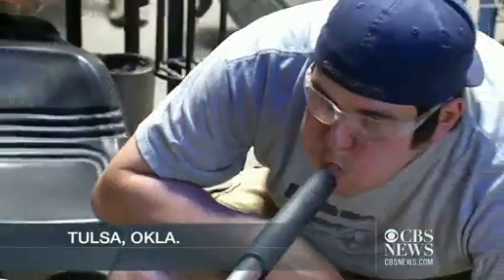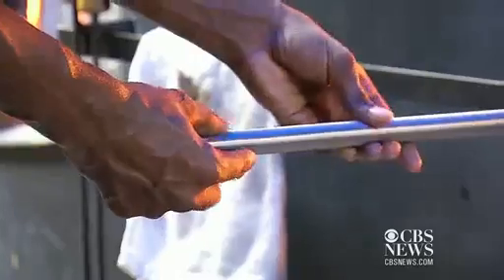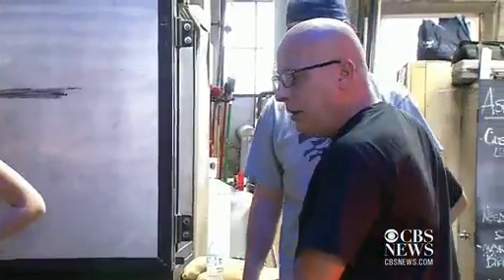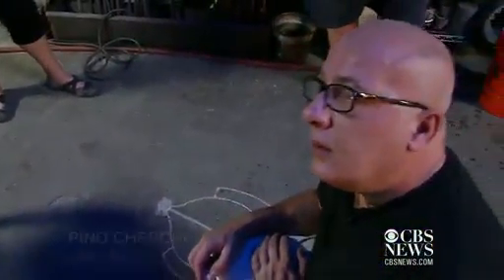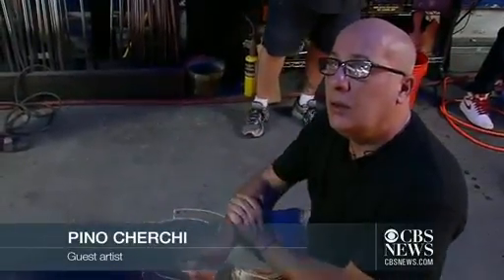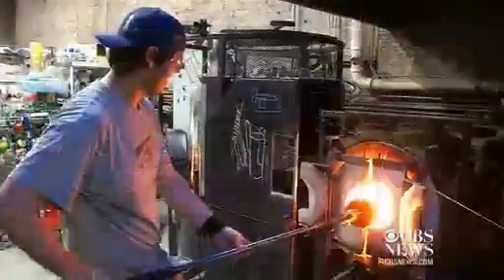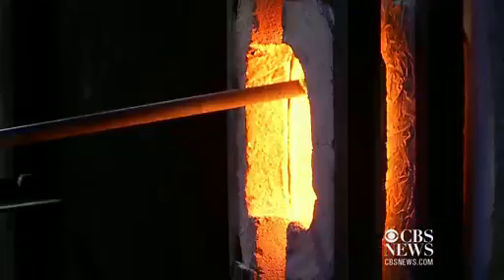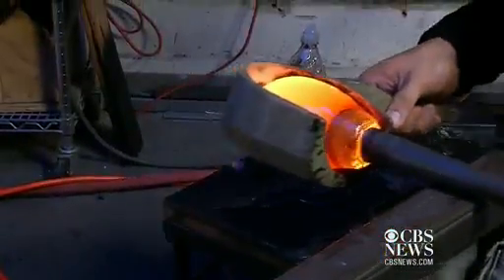Glassblowers in Tulsa get training from a master